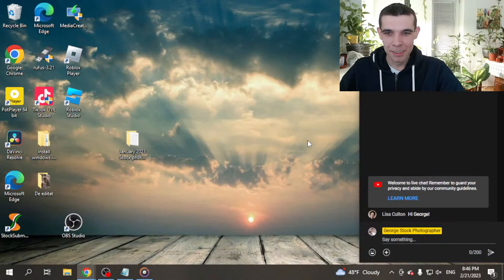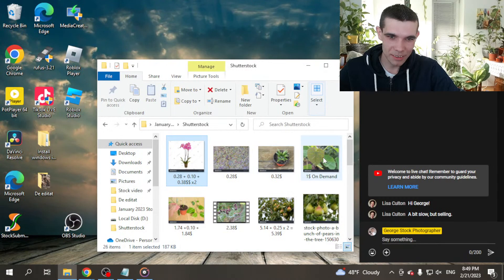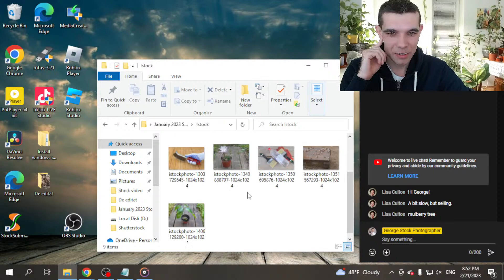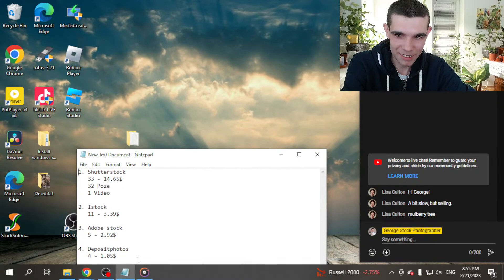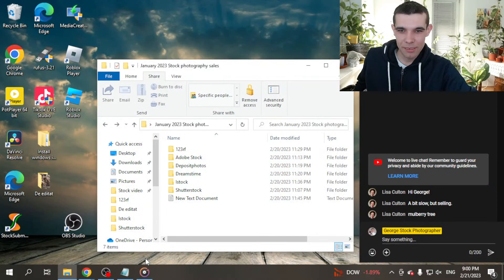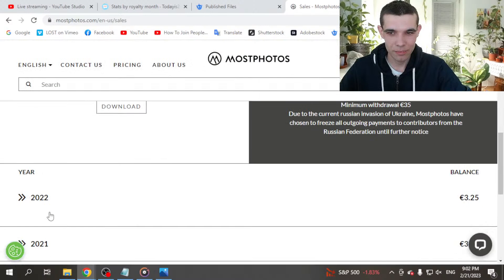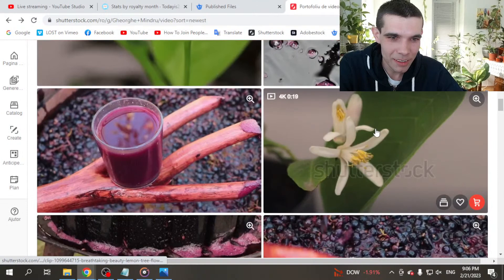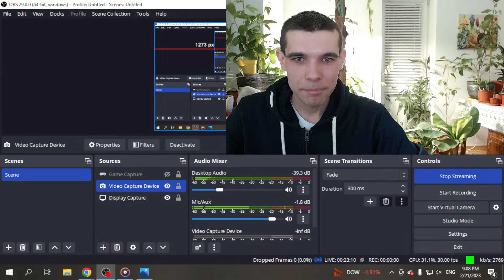Stock photography earnings for January 2023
Hello my friends, It is time for an update on my stock photography income for January 2023, it was stable for me.  👍🎞📸💚